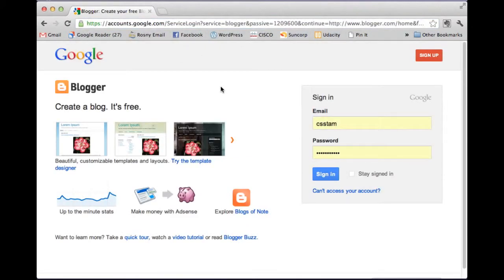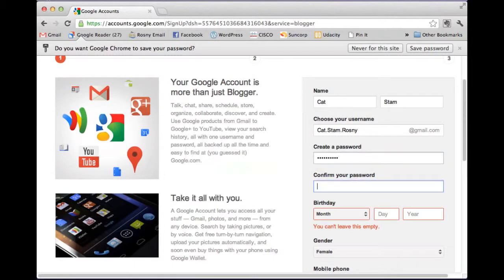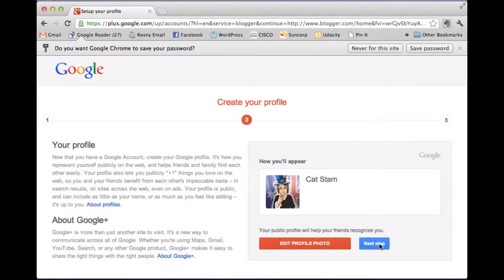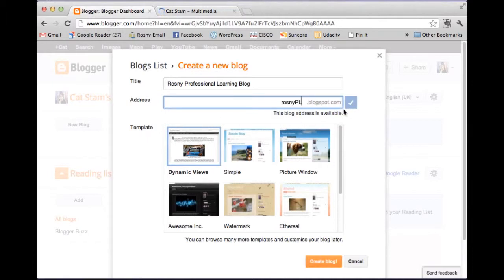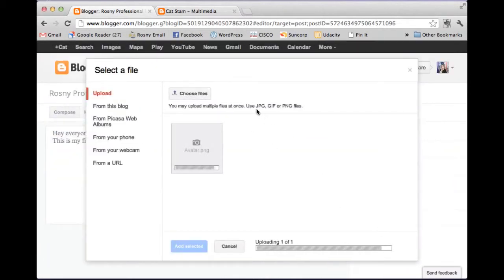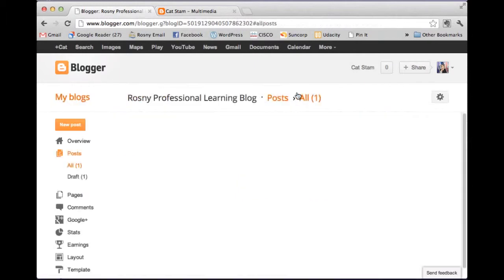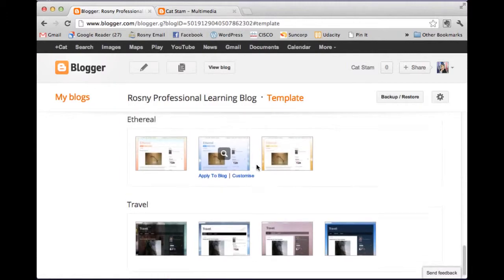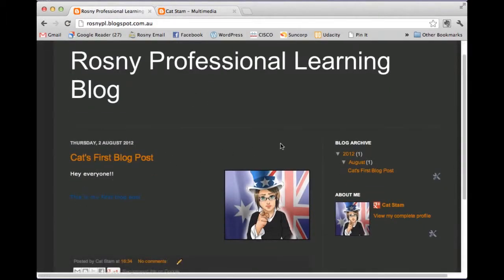blogging strategies tutorial 1: get started blogging